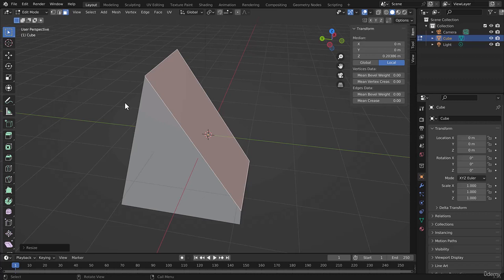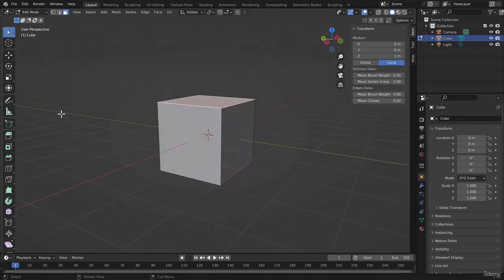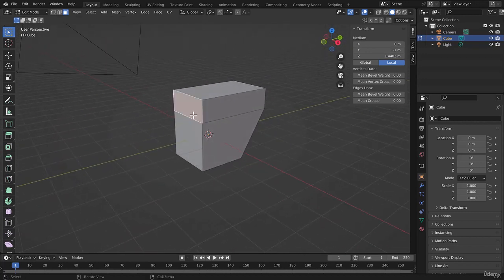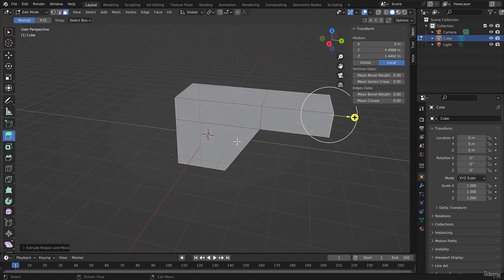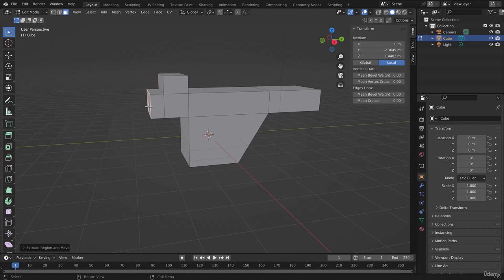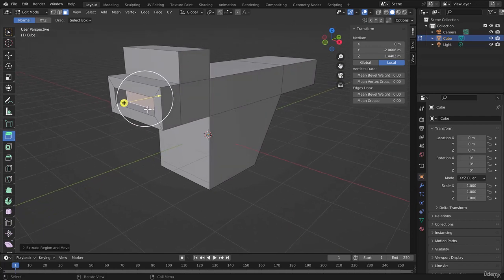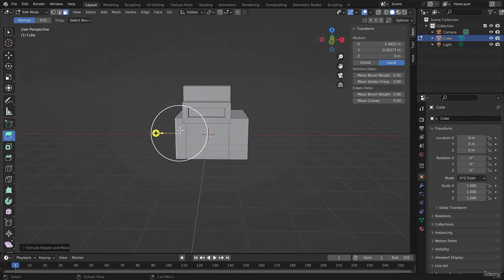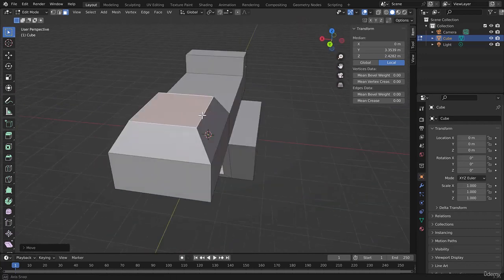08. Inset And Extrude | Blender Beginner Class